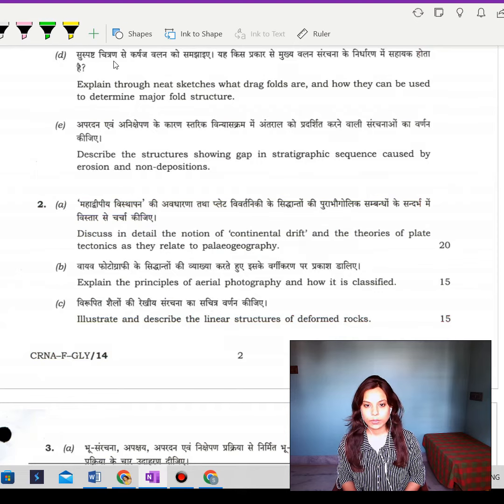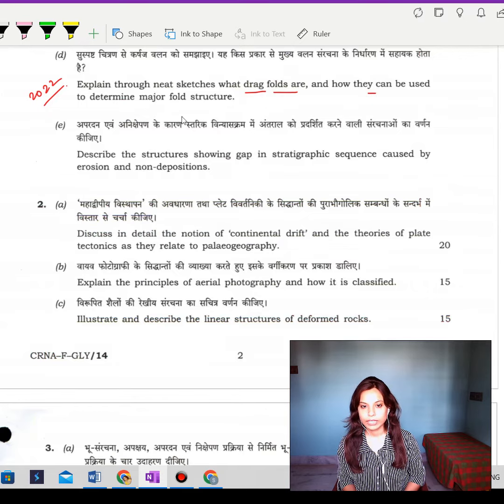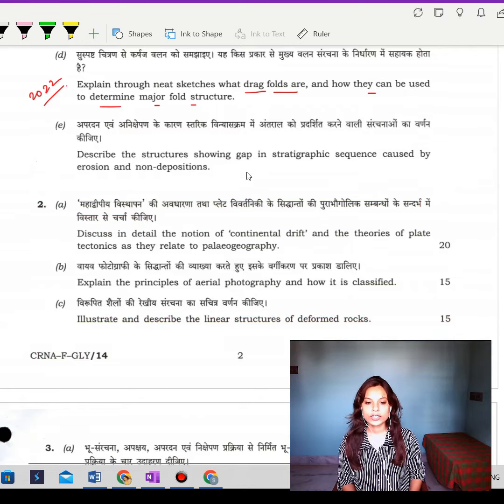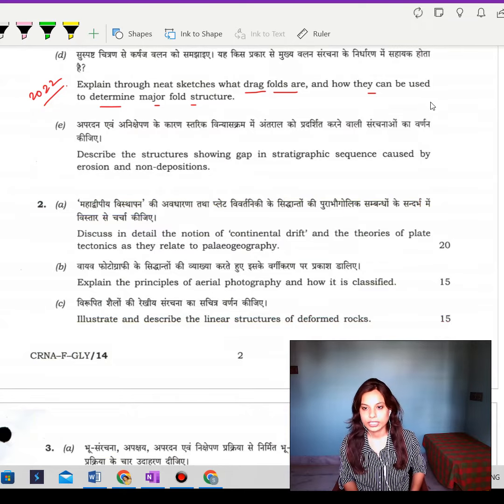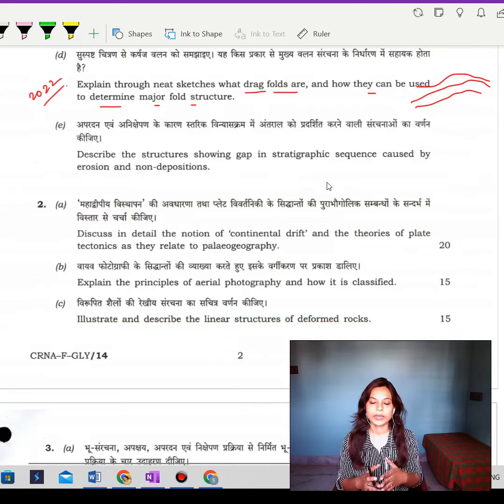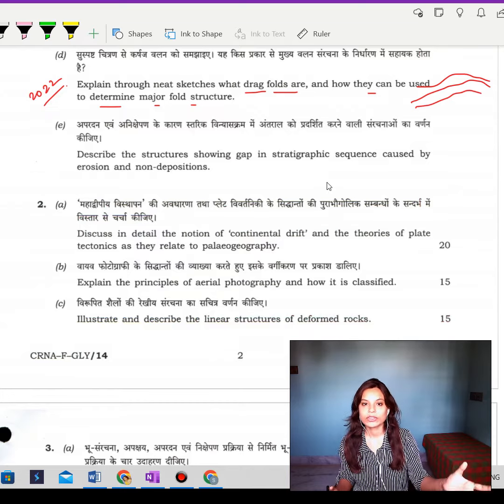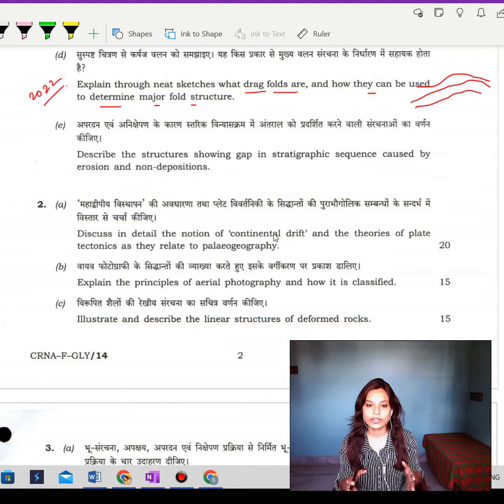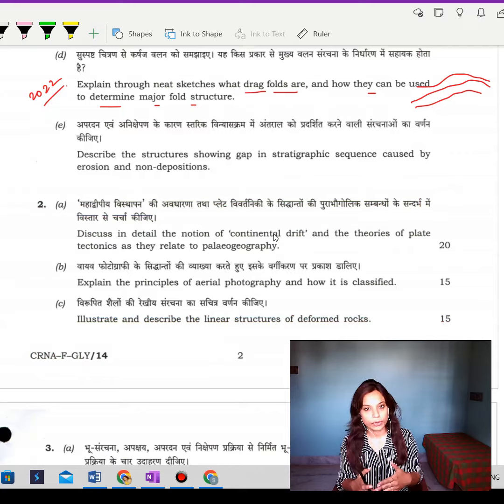UPSC Mains Geology Optional 2022:What Drag Folds Are? Clear Your Concepts With Our Experts Guidance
Welcome to Sourav Sir's Classes, your premier destination for mastering UPSC Mains Geology Optional 2022. In this comprehensive tutorial, we delve into the intricate topic of "What Drag Folds Are," offering expert guidance to enhance your understanding and excel in your exams. Whether you're starting from scratch or looking to refine your knowledge, our seasoned educators are here to provide clarity and depth on this essential geological concept.

At Sourav Sir's Classes, we recognize the significance of a robust foundation in Geology for UPSC Mains. Our institute is renowned for its commitment to excellence and personalized coaching, ensuring each student receives the attention and resources necessary to succeed. With a proven track record of producing top scorers, we stand as a beacon of quality education in geology.

Drag folds, a pivotal aspect of structural geology, are dissected with precision by our expert faculty. Through detailed explanations, real-world examples, and interactive sessions, we simplify complex concepts, making them accessible and applicable to the UPSC examination. Whether you're grappling with theoretical frameworks or practical applications, our curriculum is meticulously crafted to cater to diverse learning styles and levels of proficiency.

Our comprehensive approach to teaching Geology Optional for UPSC Mains involves:

Expert Faculty: Our instructors are experienced professionals with extensive academic backgrounds and a passion for teaching. They bring a wealth of practical knowledge and exam-specific insights to every session.

Customized Learning: Recognizing that each student has unique strengths and challenges, we offer personalized guidance and mentoring. Small class sizes ensure ample interaction and individual attention.

Thorough Coverage: From foundational principles to advanced topics, our curriculum is designed to cover the entire UPSC Mains syllabus comprehensively. We emphasize clarity, depth, and the application of knowledge.

Practice and Revision: Regular assessments, mock tests, and revision sessions help students gauge their progress and identify areas needing improvement. Our goal is to instill confidence and competence in tackling the Geology Optional paper.

Supportive Environment: Beyond academics, we foster a supportive learning environment where students can freely ask questions, engage in discussions, and collaborate with peers. This holistic approach enhances overall learning outcomes.

By choosing Sourav Sir's Classes, you are investing in more than just exam preparation. You are joining a community dedicated to nurturing talent, fostering intellectual curiosity, and achieving academic excellence. Our commitment to your success extends beyond the classroom, with ongoing support and guidance available throughout your preparation journey.

Take the first step towards realizing your aspirations with Sourav Sir's Classes – where expertise meets excellence in Geology education.

Time Stamp :

00:00 - 00:15
Introduction to the importance of understanding drag folds in geology for UPSC Mains 2022.

00:16 - 00:45
Definition of drag folds and their significance in structural geology, explained by our expert faculty.

00:46 - 01:15
Detailed explanation of the formation processes and characteristics of drag folds with visual examples.

01:16 - 01:45
Real-world applications of drag folds in geological studies and their relevance to the UPSC examination.

01:46 - 02:15
Common misconceptions and pitfalls related to drag folds clarified by our experienced educators.

02:16 - 02:30
Tips and strategies for mastering drag folds concepts and answering related questions in exams.

02:31 - 02:48
Conclusion and invitation to join Sourav Sir's Classes for comprehensive coaching in UPSC Mains Geology Optional 2022.